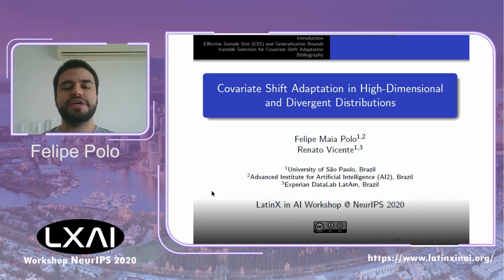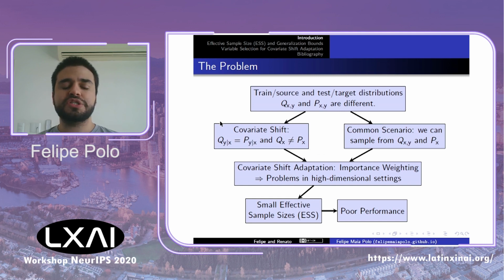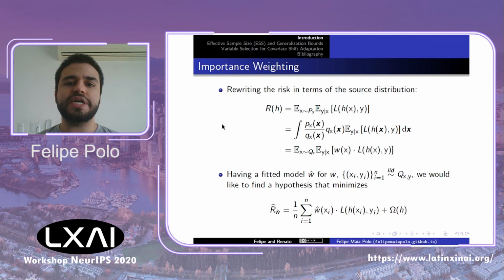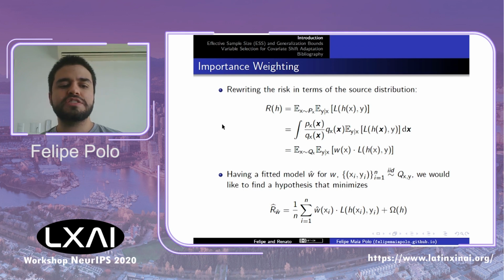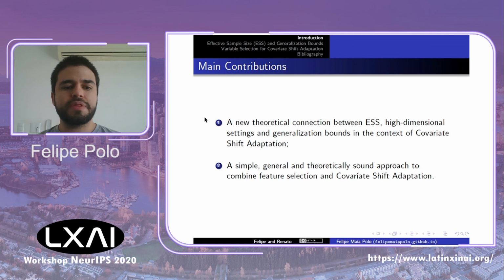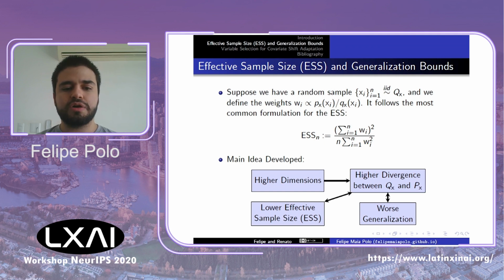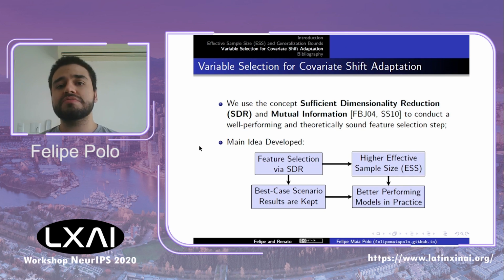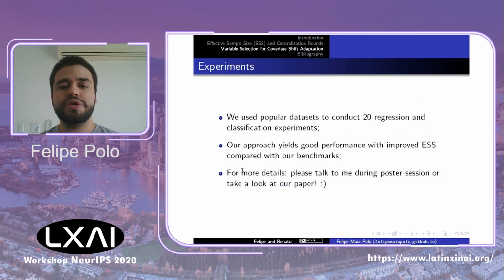Covariate Shift Adaptation in High-Dimensional and Divergent Distributions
LatinX in AI at NeurIPS 2020: Author: Felipe Polo